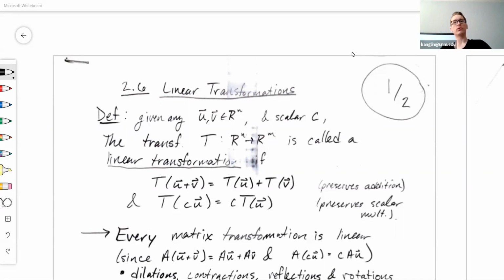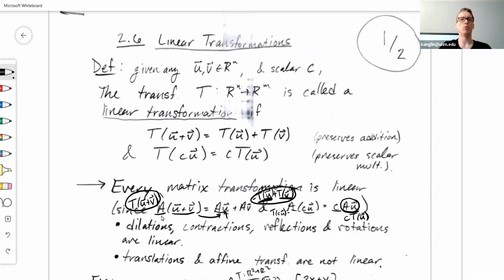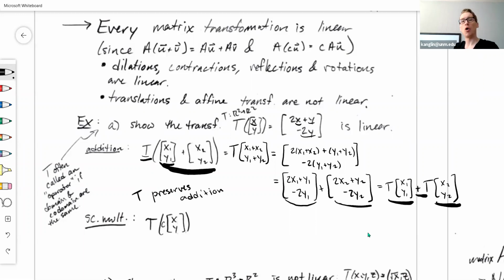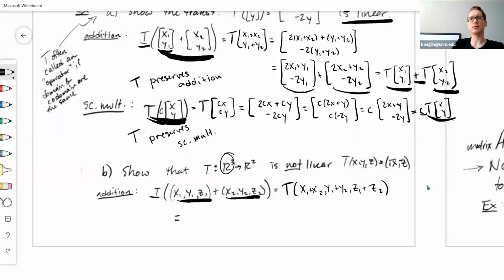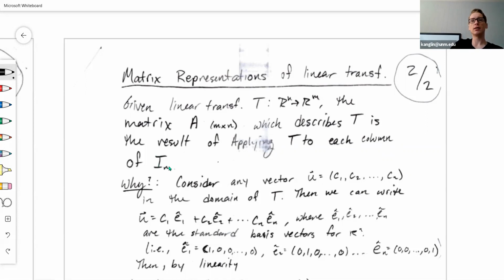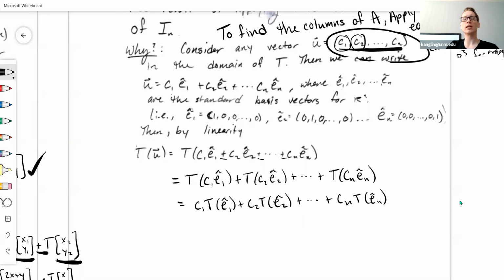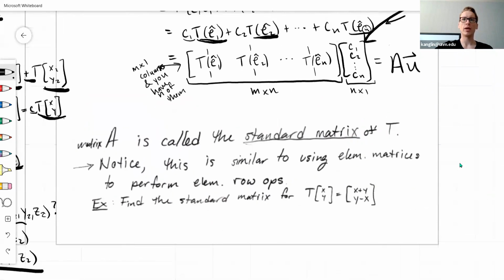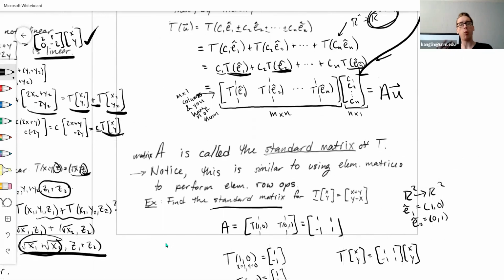2.6 Linear Transformations